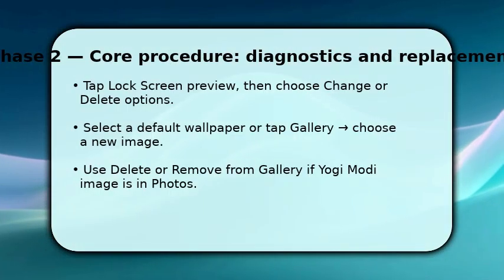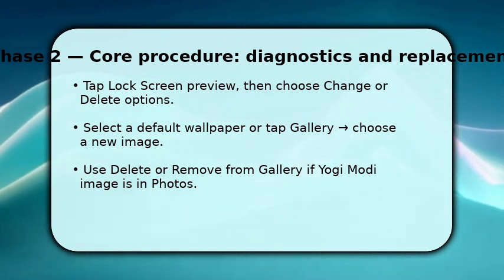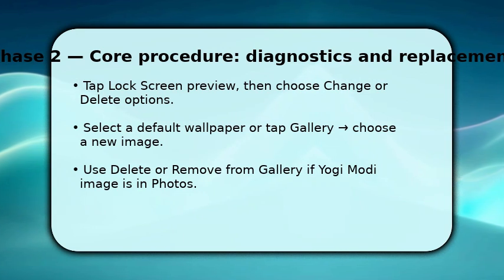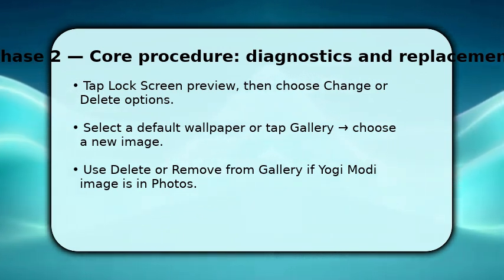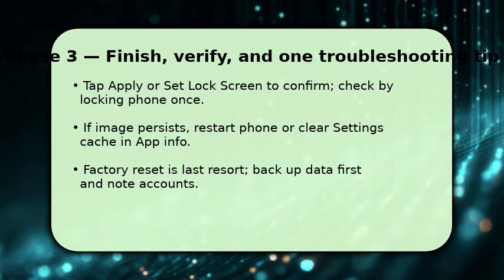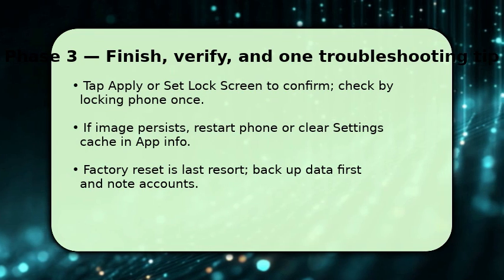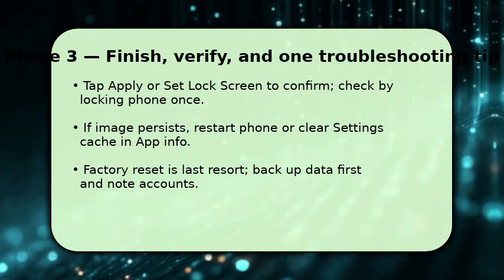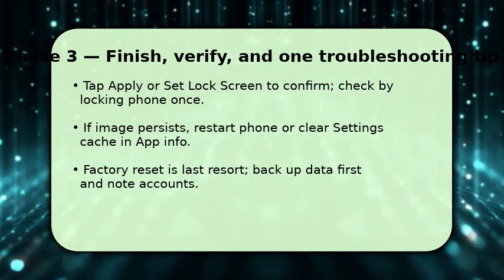How to Remove Yogi Modi Wallpaper from Lock Screen Lava Z3 - Full Guide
How to Remove Yogi Modi Wallpaper from Lock Screen Lava Z3 - Full Guide | 🔒 Surfshark VPN Deal — Stay private and secure. $1.99/mo + 3 Months Free ▸

Discover the step-bythy process to remove Yogi Modi's wallpaper from your Lava Z3 lock screen with our comprehensive guide. Learn how to easily restore default settings and enjoy a fresh, uncluttered start every day.

remove yogi modi, lava z3 lock screen, wallpapers removal tutorial, reset home screen defaults, Lava Z3 customization guide